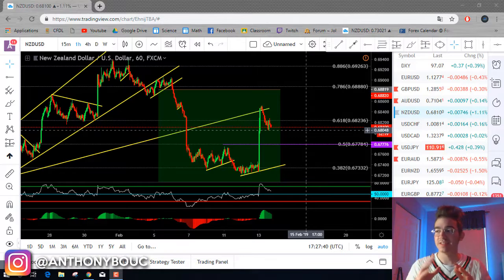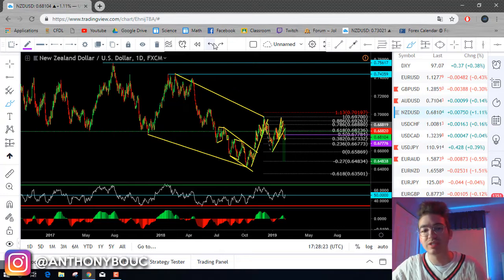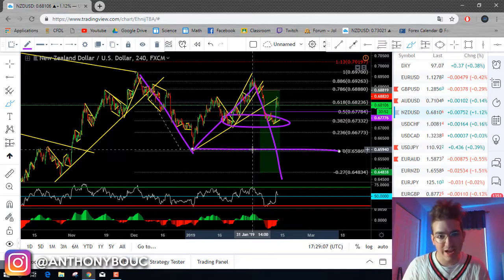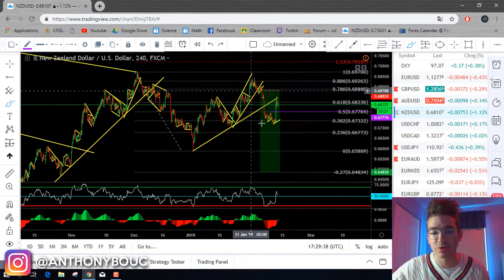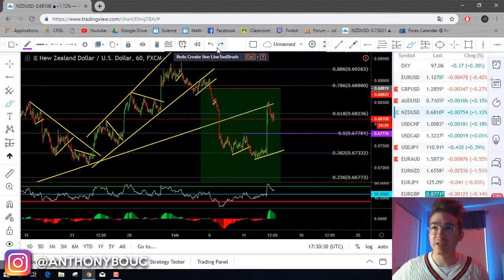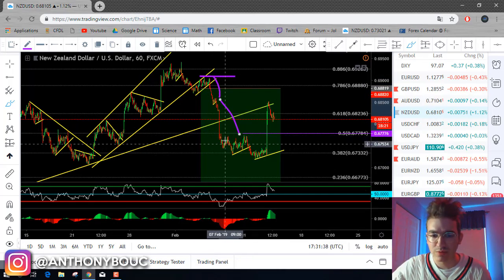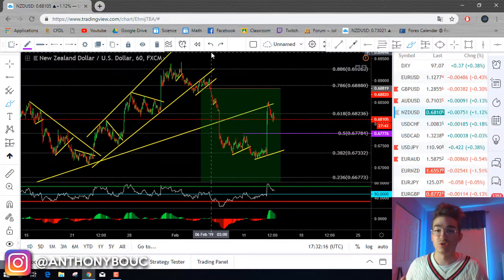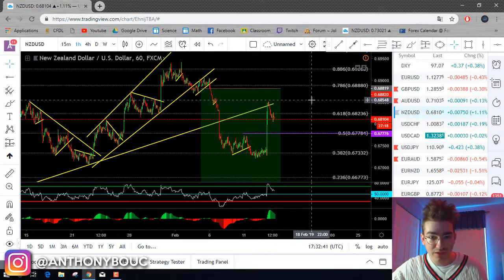+3,3% ON NZDUSD | Trade Breakdown